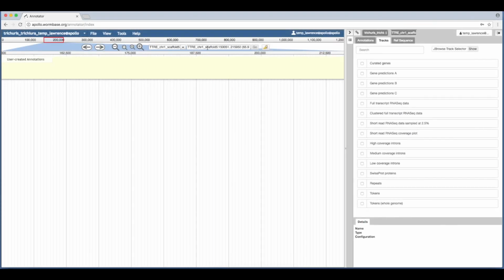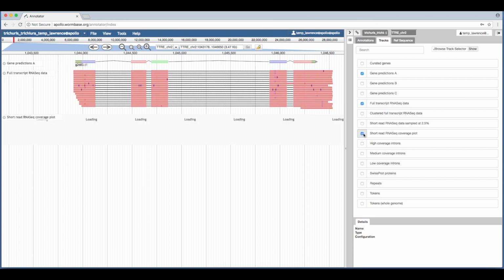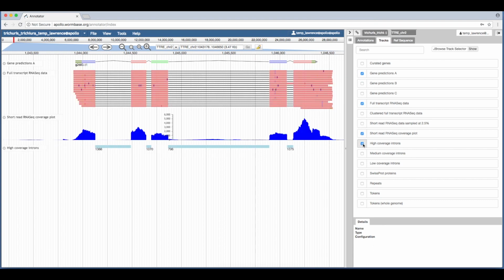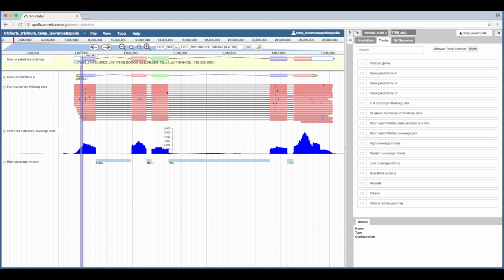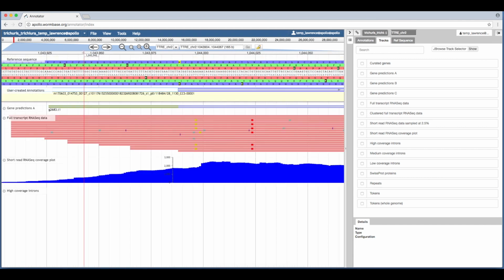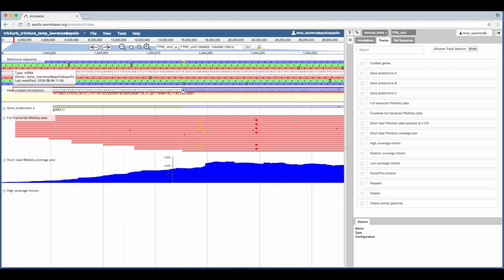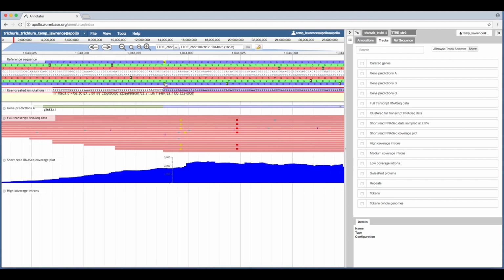Apollo Tutorials: Example Two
A step by step guide to example two from the Apollo Software booklet.
This is an updated version made in summer 2018.